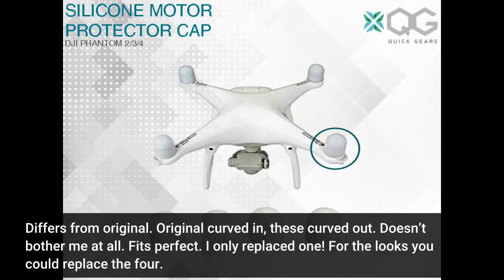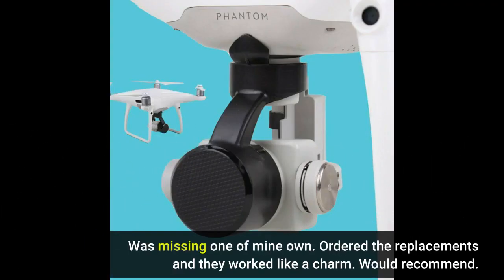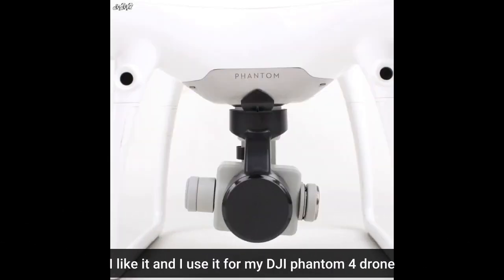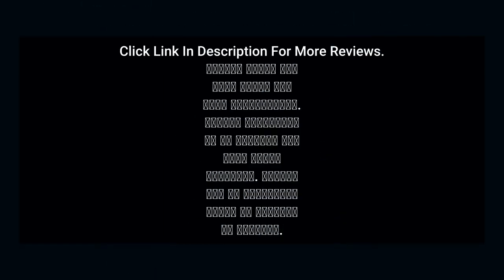DJI Led Shade Light Cover 4PCS For DJI Phantom 4 Pro/ Phantom 4 Advanced/Phantom 4 Drone Led L...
- DJI Led Shade Light Cover 4PCS For DJI Phantom 4 Pro/ Phantom 4 Advanced/Phantom 4 Drone Led Light Cap Accessories

𝑼𝒏𝒃𝒆𝒍𝒊𝒆𝒗𝒂𝒃𝒍𝒆 DJI Led Shade Light Cover 4PCS For DJI Phantom 4 Pro/ Phantom 4 Advanced/Phantom 4 Drone Led Light Cap Accessories

Differs from original. Original curved in, these curved out. Doesn’t bother me at all. Fits perfect. I only replaced one! For the looks you could replace the four.
Was missing one of mine own. Ordered the replacements and they worked like a charm. Would recommend.
I like it and I use it for my DJI phantom 4 drone

𝑷𝒍𝒆𝒂𝒔𝒆 𝑪𝒍𝒊𝒄𝒌 𝑻𝒉𝒆 𝑳𝒊𝒏𝒌 𝑩𝒆𝒍𝒐𝒘 𝑭𝒐𝒓 𝑴𝒐𝒓𝒆 𝑰𝒏𝒇𝒐𝒓𝒎𝒂𝒕𝒊𝒐𝒏.